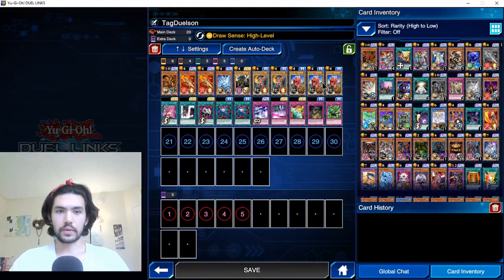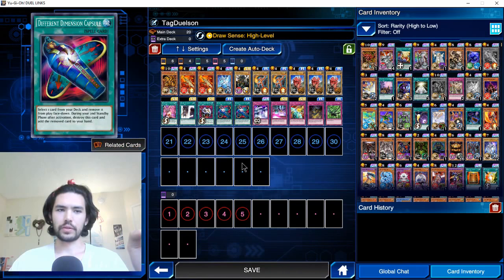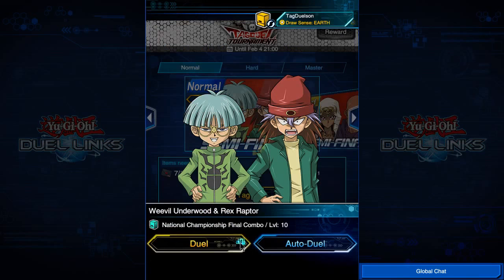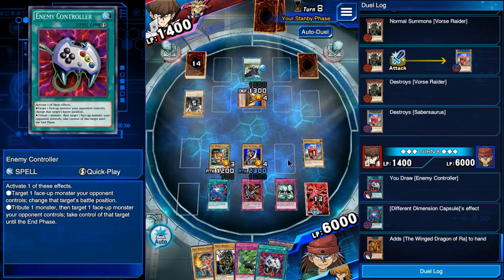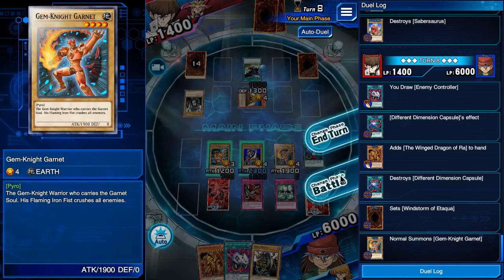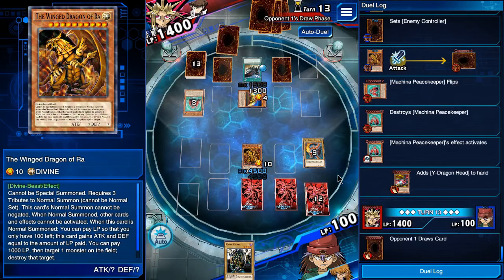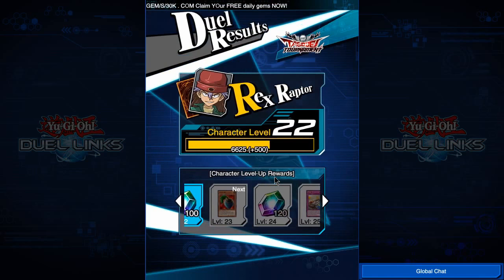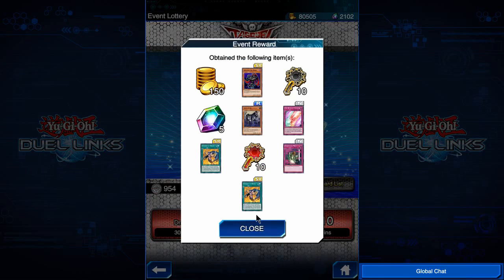How to Farm Tag Duel Coins (YuGiOh Duel Links)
I use divine might to conjure treasure that my village may prosper.